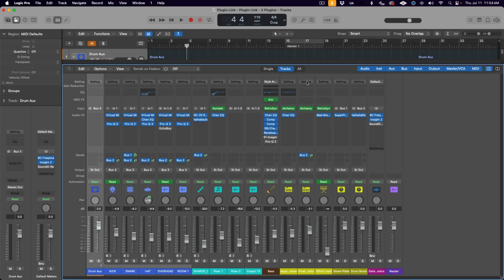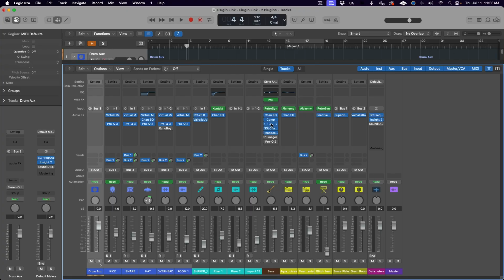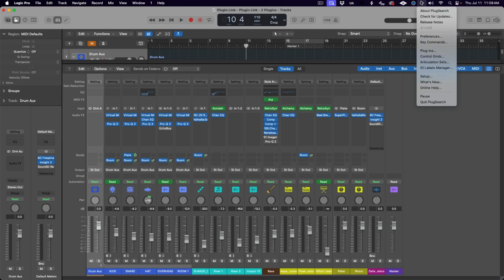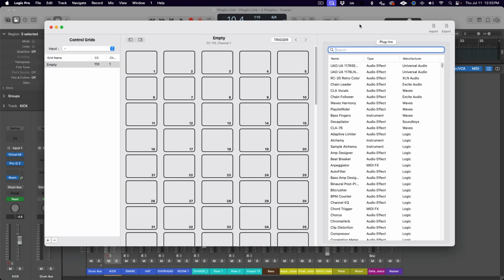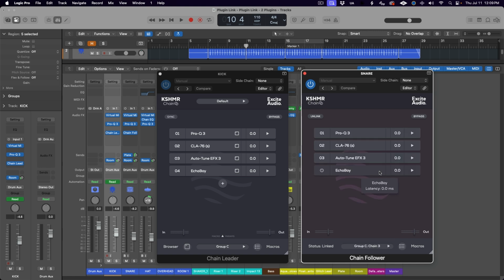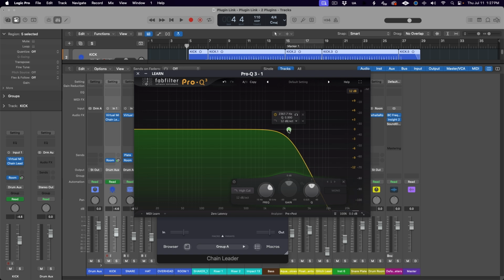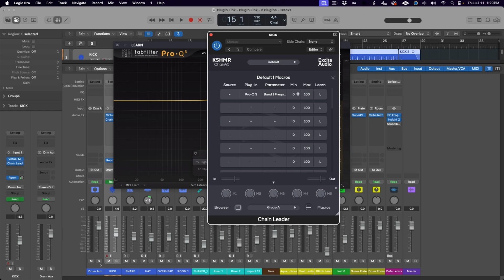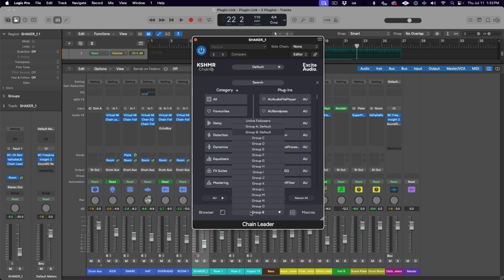If You Use Logic Pro You NEED These 2 Plug-Ins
Big shoutout to @LeonChart and @NoQualmsTheArtist for introducing me to these two GAME CHANGING plugins for Logic Pro. Get both of these, they are cheap and will revolutionize your workflow.

*sorry to the fine folks at SpeakerFood for calling your product "PluginSearch" for the whole video